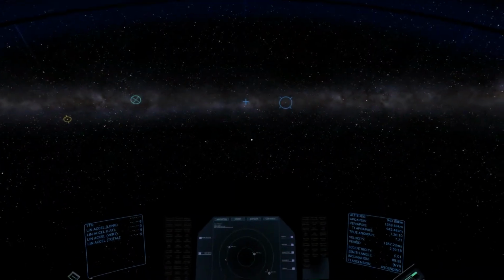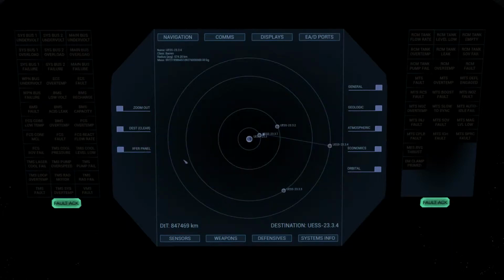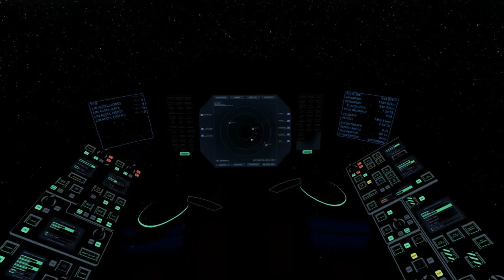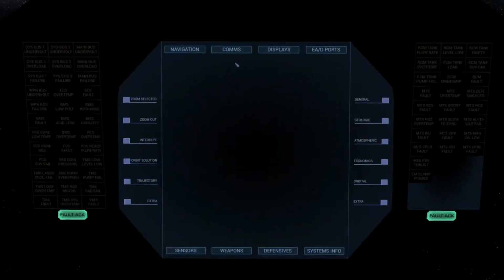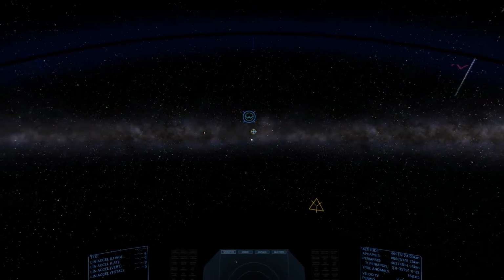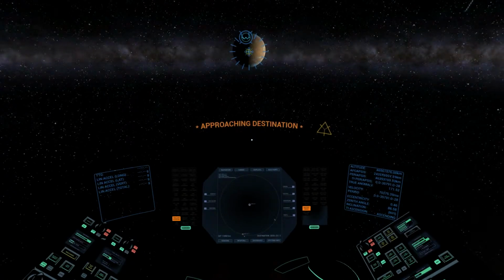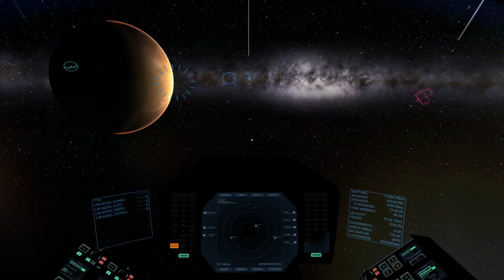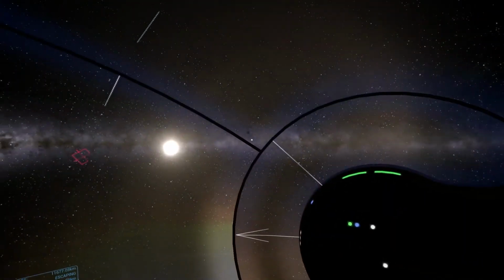Interplanetary flux drive travel in Rogue System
There are two main methods of travelling from one to another planetary system in rogue system. Using the main engine is out of the question, as the travel time is of the order of days, so again the flux drive has to be utilised.

However, selecting a destination planet and blindly following the computer instructions will often result in a collision with the rock ball.

I know of two ways of safely and RELIABLY travelling between planets. One is to simply select the respective moon of the planet you wish to go to and use that as a proxy. The other method, being a bit less roundabout (though not as fun :) ), involves using a deceleration rate which is just slightly higher than the acceleration rate used for the first half of the trip.